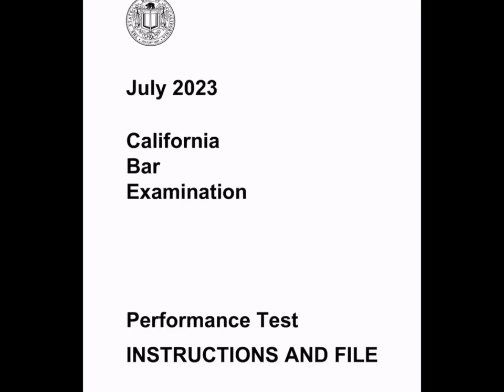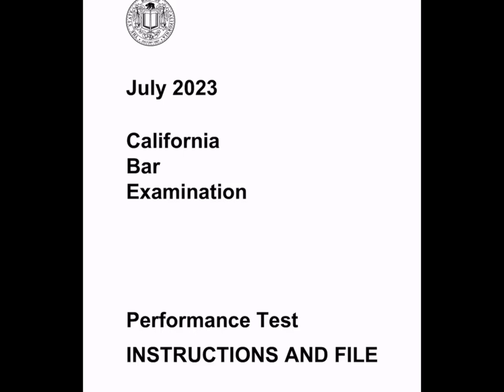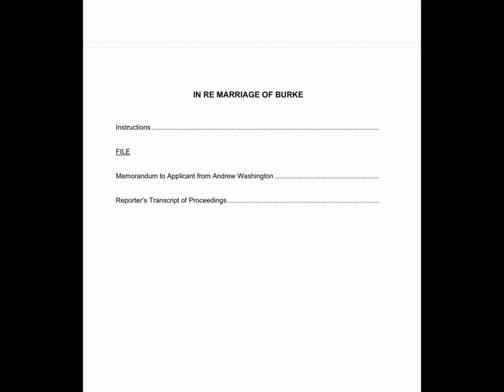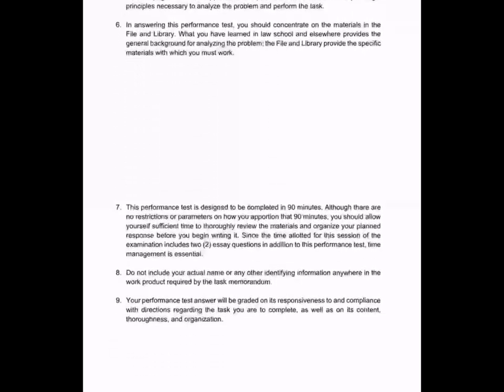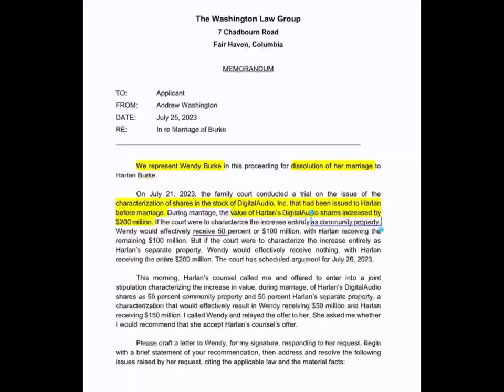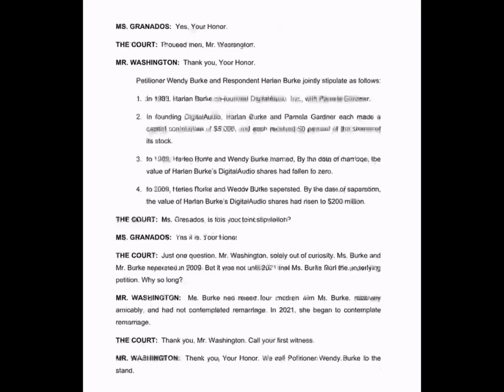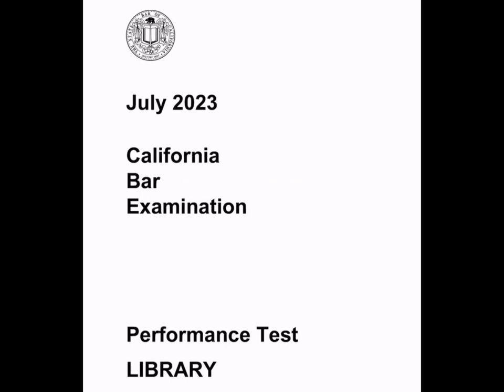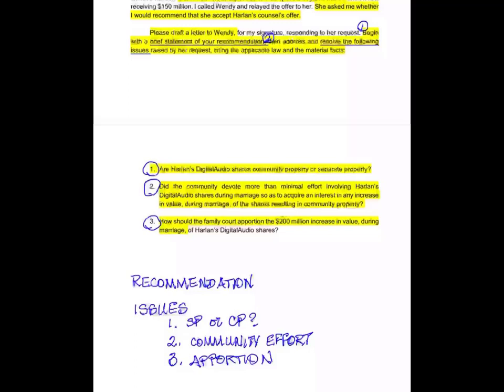July 2023 PT Marriage of Burke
How should stock appreciation be apportioned in a dissolution of marriage?  Should our client accept an offer from her spouse to apportion half as community and half as separate property appreciation?  What makes this more complex than a memo is that it is a letter to the client and, as such, must make clear the risks and benefits to any recommendation we make.